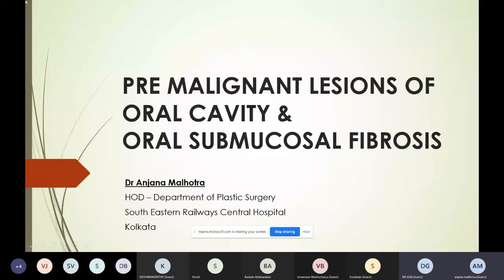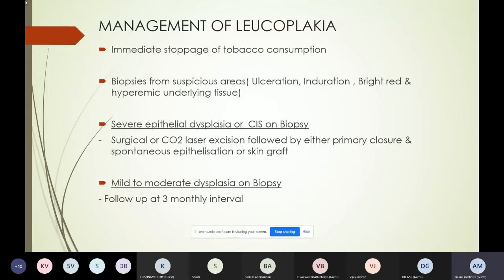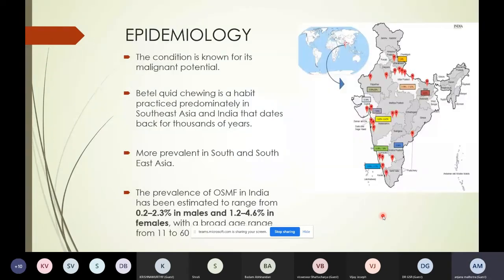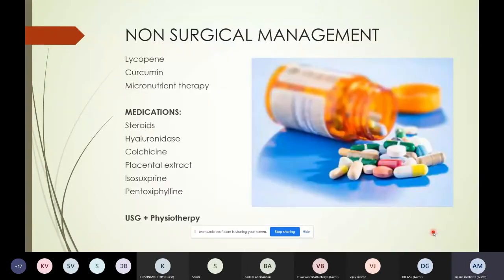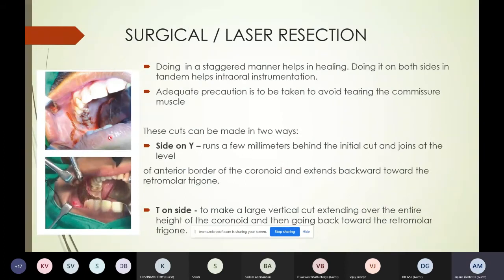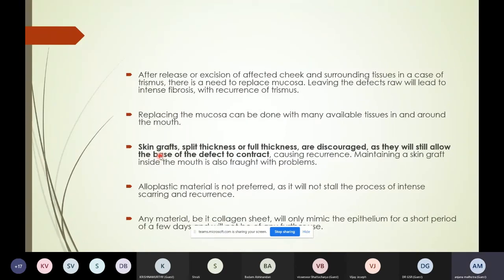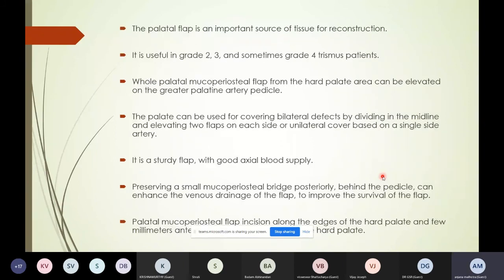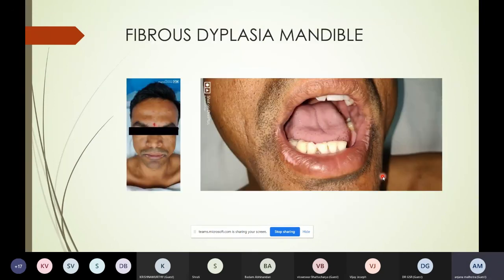Plastiquest Guest Lecture - Pre malignant lesions of oral cavity and Submucous Fibrosis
Guest Faculty - Dr Anjana Malhotra, Chief specialist plastic surgeon, Central Hospital S E Railway, Kolkata